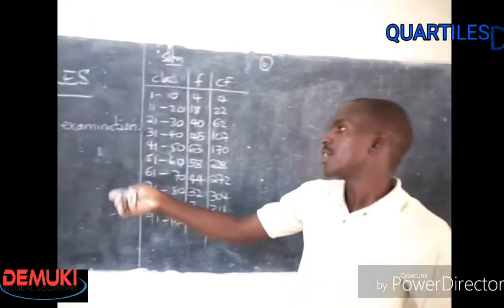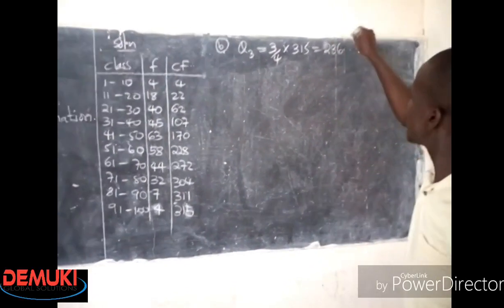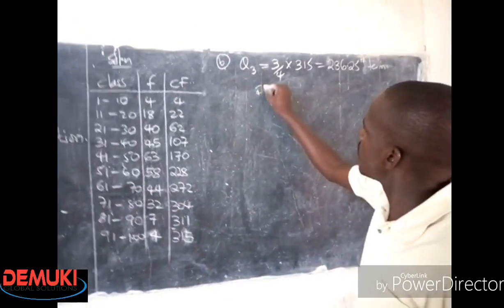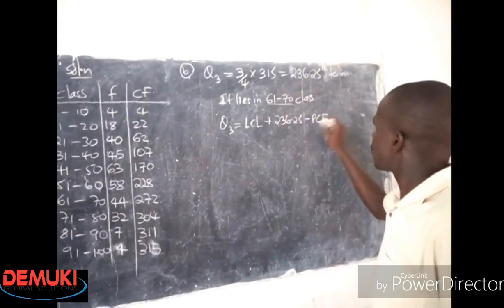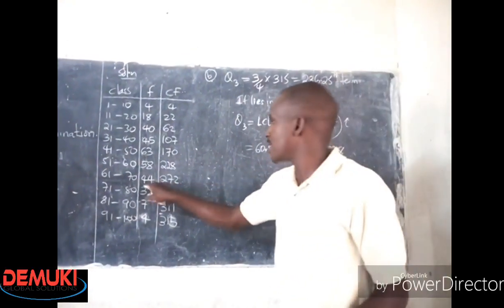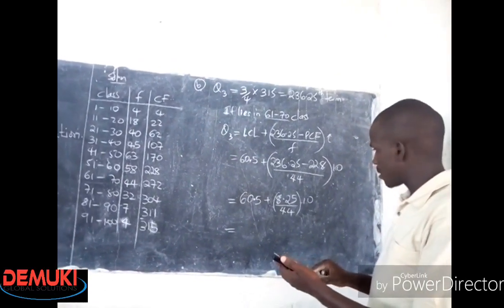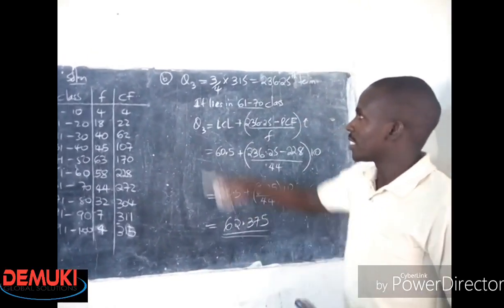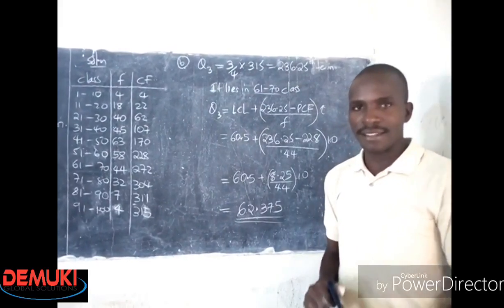Statistics form 4 maths- How to calculate Quartiles, Deciles and Percentiles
Statistics form 4 maths- How to calculate Quartiles, Deciles and Percentiles. This Form 4 Statistics Tutorial shows how to calculate the Lower Quartile, Upper Quartile, Median Deciles and Percentiles of ungrouped or grouped set of Data

A smoothie for weight lose

Earn Money online by doing simple tasks:
Earn by taking surveys & watching videos Picoworkers